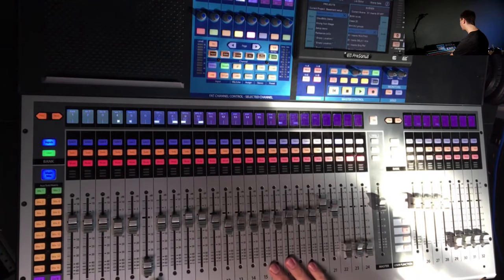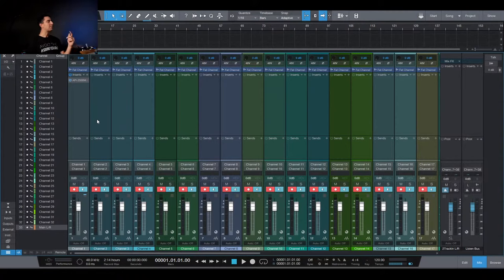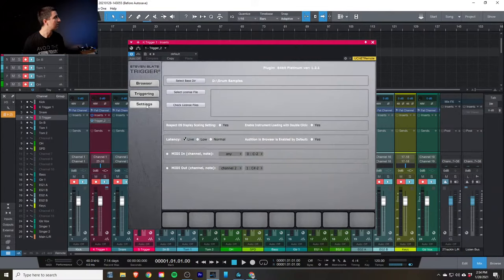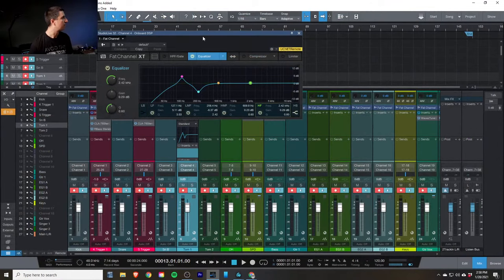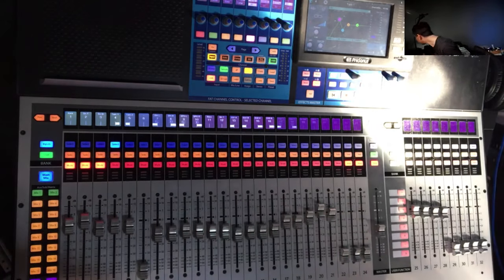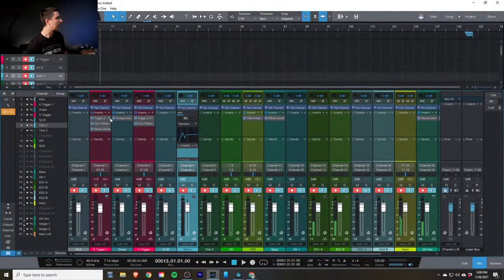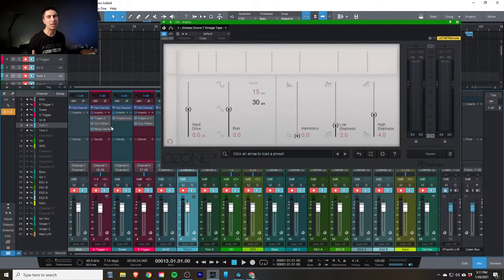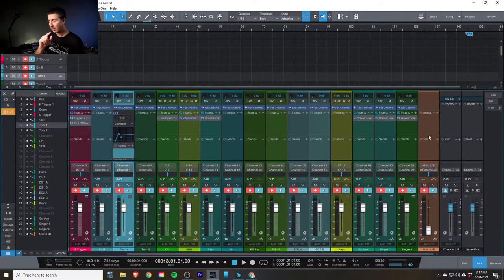Using Plugins on PreSonus StudioLive Series iii Console || Mixing with plugins live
Using 3rd-party plugins on your StudioLive series iii console is super simple. Watch as I walk you through how to set it up, deal with latency and monitoring, and have some fun in the process. (Timestamps below)

Get your FREE guide - How to Lead Your Church Sound Team... right

I'm showing the process with Studio One 5 Professional, which is a great plugin host and has a snapshot feature that's AWESOME for changing plugins quickly (especially the key on vocal tuning plugins), but this will work with any plugin host you choose.

Timestamps:
00:00 Welcome
02:43 Start
03:19 Change all Analog inputs to USB, set Digital out to Analog
05:50 Open Studio One & create a new template
10:00 Create Stereo Inputs and Stereo Outputs
11:20 Drums: Adding the Trigger Plugin to the snare
13:39 Adding Waves Tune Real-Time
16:29 How to see & control Mixer's own Fat Channel settings (EQ ,Compressor) directly from Studio One
17:38 Latency (and how to deal with it)
22:22 Test (Demo with Drum replacement & Vocal Tuning)
24:26 Q&A
25:16 Important tip
27:34 REALLY USEFUL Tip (to find which plugins are causing delays)
30:58 Virtual Sound check
33:58 What are we going to do with Monitors?
36:35 Duplicate channels virtually in the console, in case things crashed

(Thanks to Live Differently for making these and posting in the comments!)